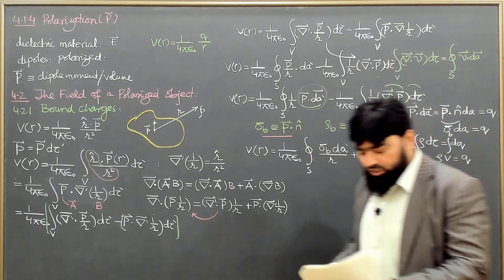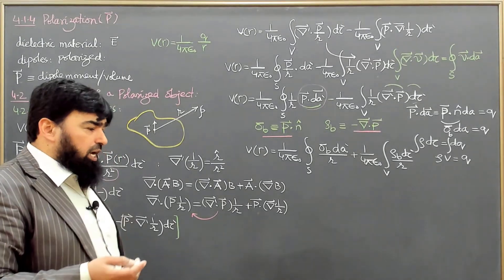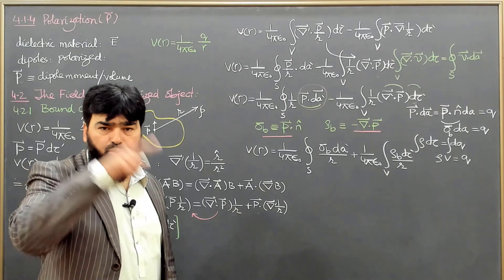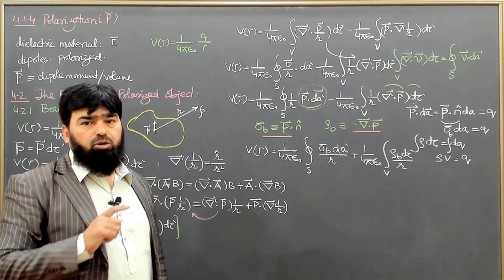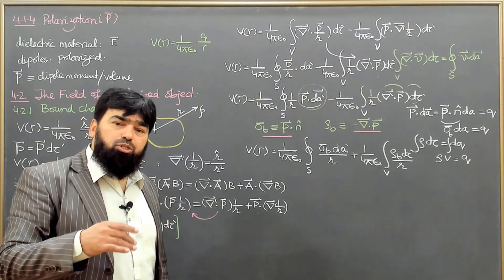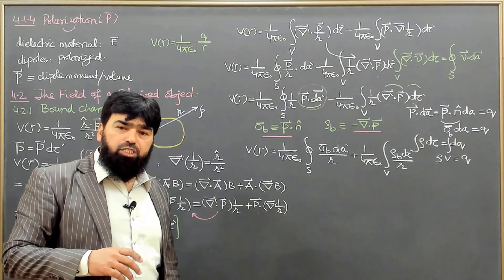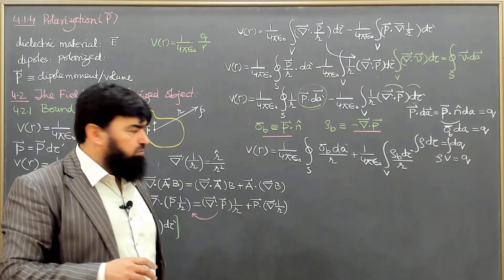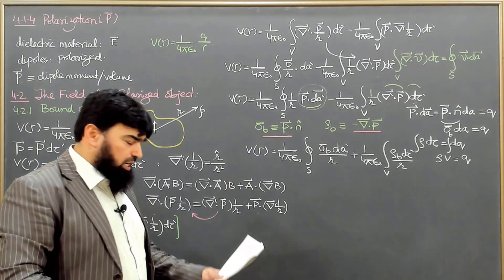L35.2 Electric fields in matter - polarization 2/2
0:00 Polarization Basics: Neutral Atoms & Dipole Moments
0:06 Mechanisms: Induced vs. Permanent Dipoles
05:43 Field of Polarized Objects: Bound Charges (σ₆, ρ₆)
07:03 Practical Implications: Simplifying Field Calculations
09:08 Learning Outcomes & Gauss’s Law

Master Polarization in Dielectrics with Griffiths’ Electrodynamics! This video dives into Chapter 4, breaking down how neutral atoms and polar molecules respond to electric fields, the role of polarization vector (P), and bound charges (σ₆, ρ₆). Learn to:

Calculate electric fields using bound charges instead of individual dipoles.
Derive potentials from polarized materials.
Apply Gauss’s law for dielectric systems.
Perfect for physics students and engineers! Timestamps included for easy navigation.

Polarization in dielectrics, bound charges, electric displacement field, Griffiths Electrodynamics, dipole moment, Gauss’s law, dielectric materials, surface charge density, volume charge density, induced dipoles